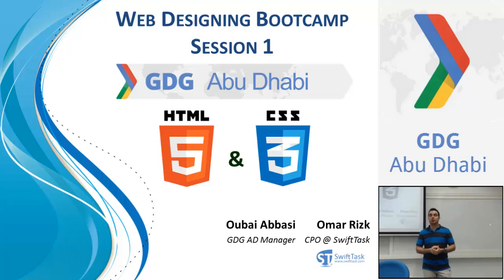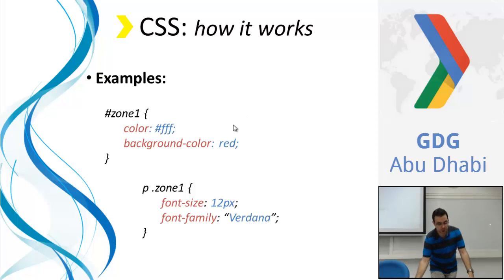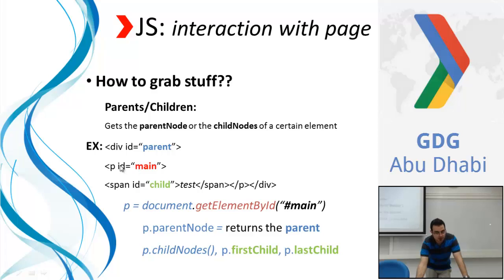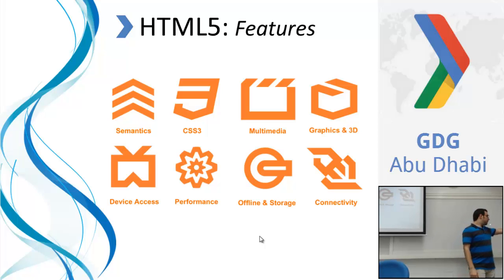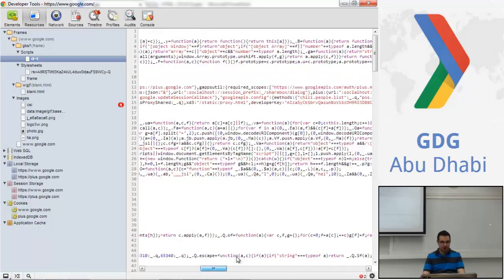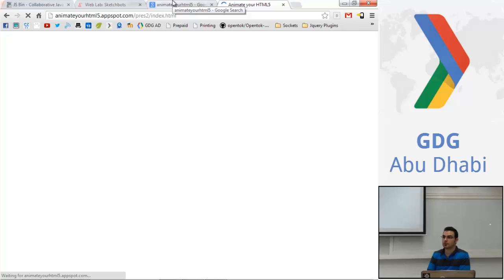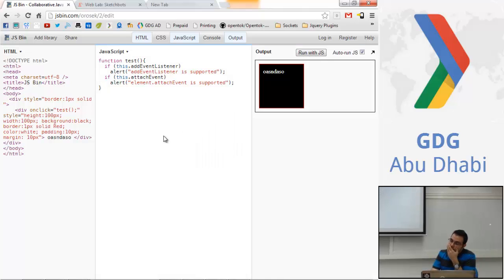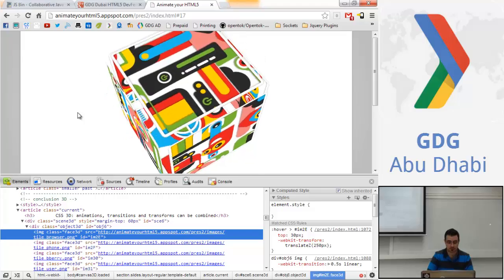GDG Abu Dhabi - Web Designing Bootcamp - Session 1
This is the first session of the Web Designing Bootcamp held by Google Developer Group Abu Dhabi (GDG Abu Dhabi) at Khalifa University, Abu Dhabi, it covered all the very basics behind HTML, CSS and JavaScript.